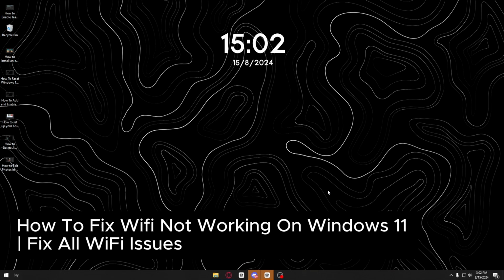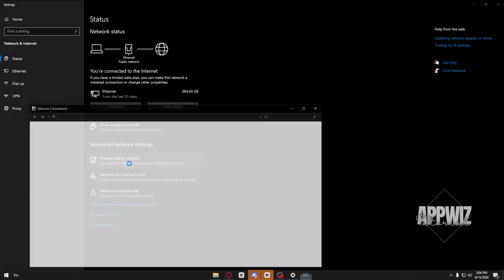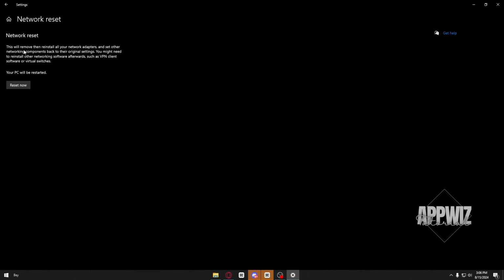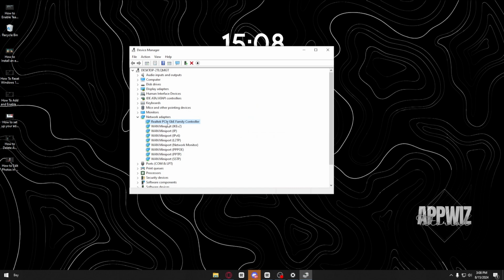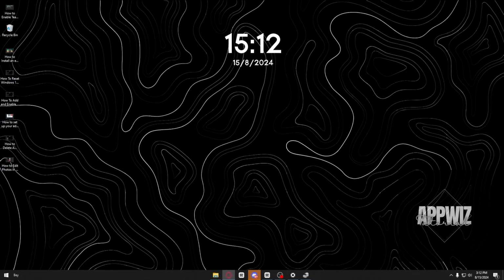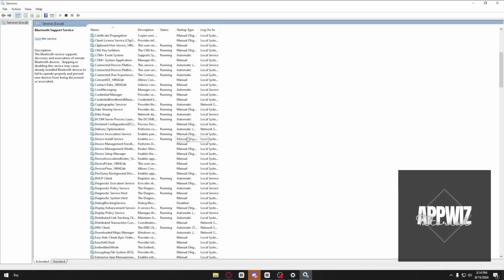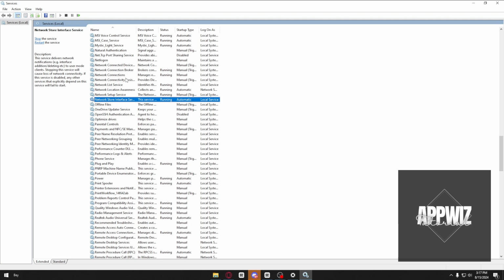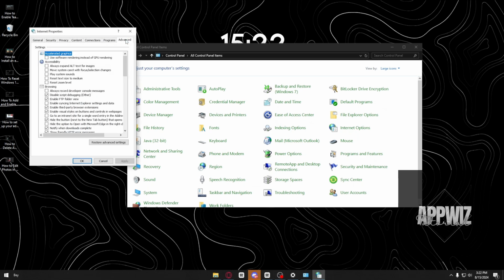How To Fix Wifi Not Working On Windows 11 | Fix All WiFi Issues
Learn how to fix WiFi not working on Windows 11 with this comprehensive guide. Discover effective solutions to resolve all WiFi issues and get your connection back up and running smoothly.